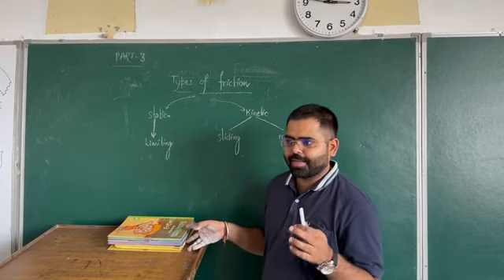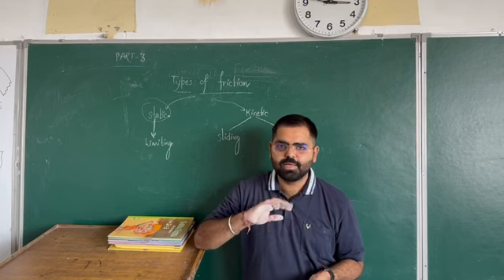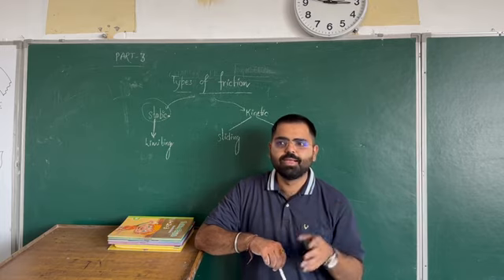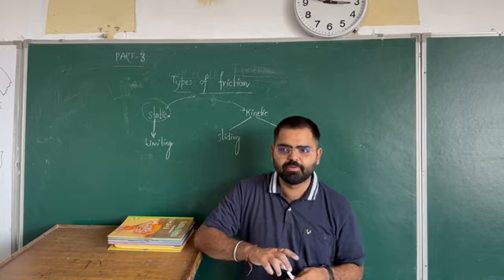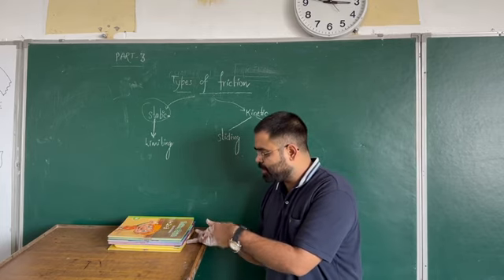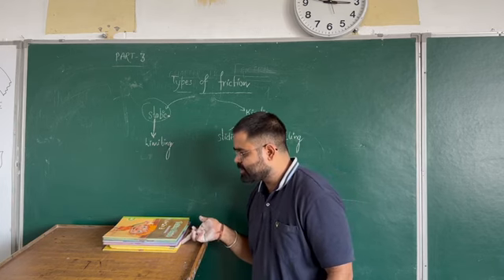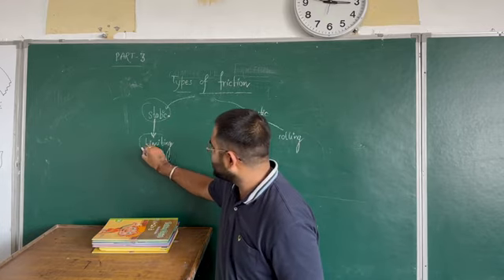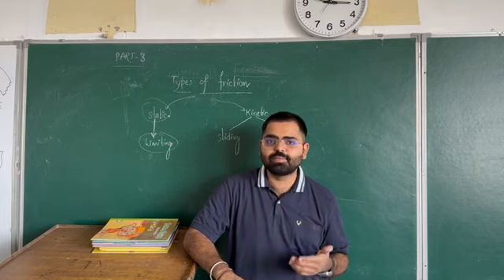Class 8th - Science - Chapter 11 Friction - Part 3